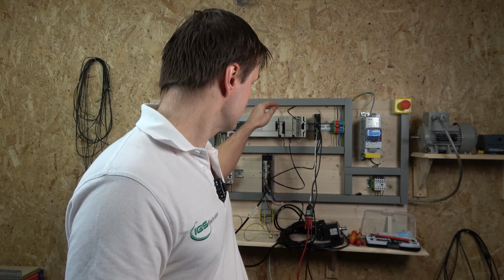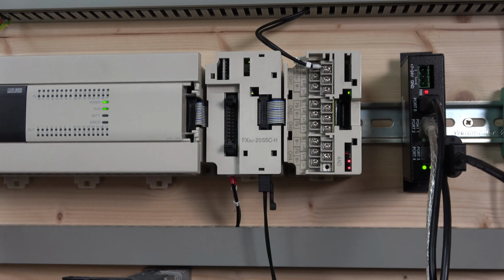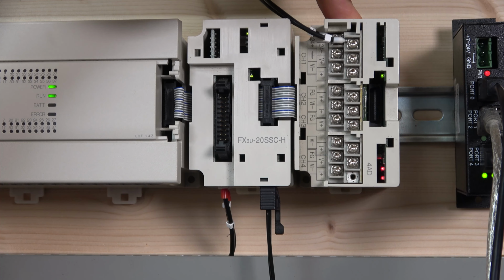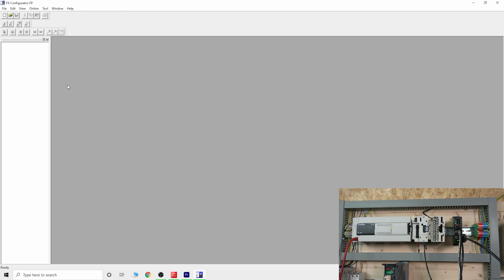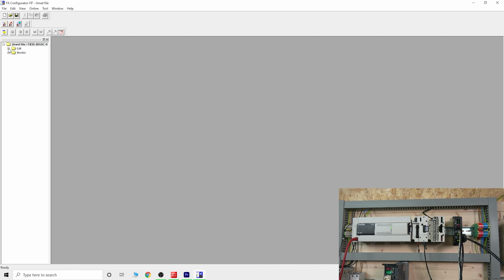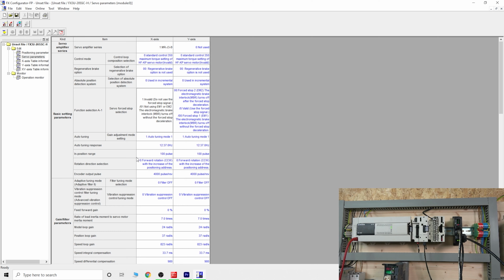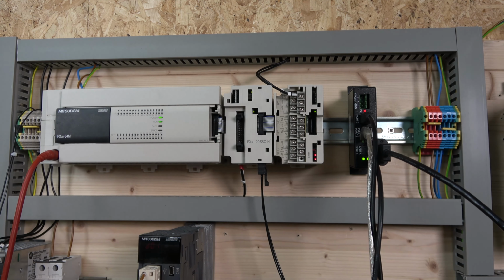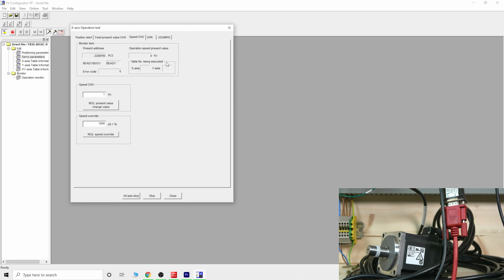Mitsubishi MR-J3 servo training ,2 Axis Position Controller set up using FX Configurator-FP. Part 2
Mitsubishi MR-J3 servo training, 2 Axis FX3U-20SSC-H Position Controller set up using FX Configurator-FP. For manuals, related videos and part numbers please see below.

Mitsubishi servo amplifier: MR-J3-40B
Mitsubishi Servo motor: HG-KR43
Mitsubishi Software: MR Configurator 2
Mitsubishi software: FX Configurator-FP